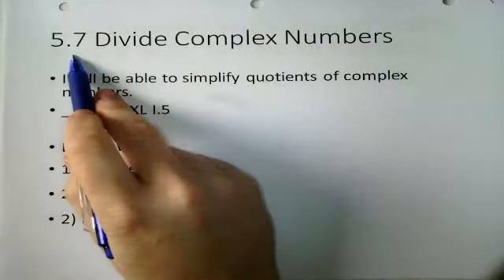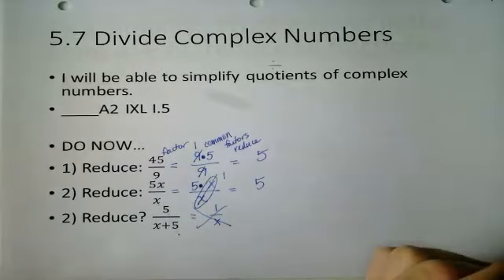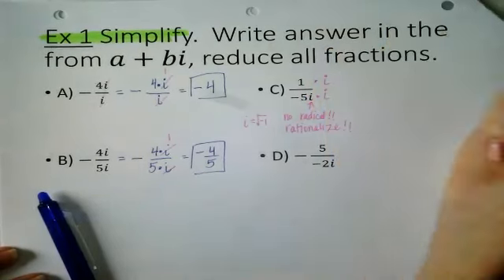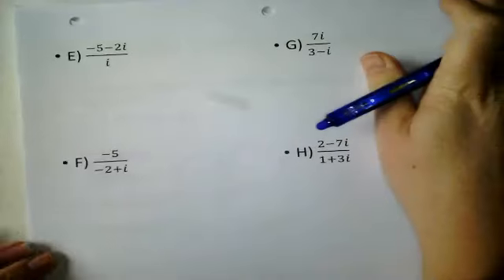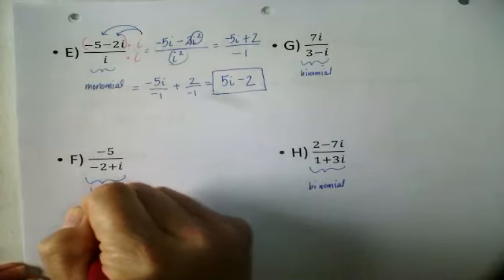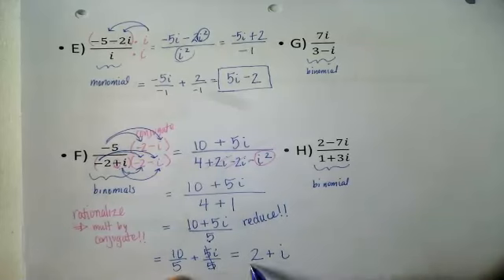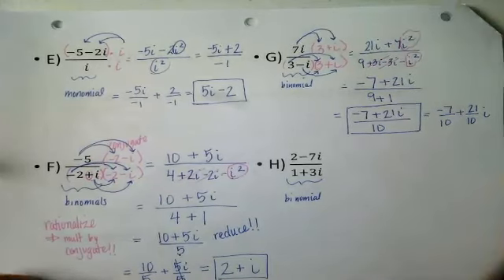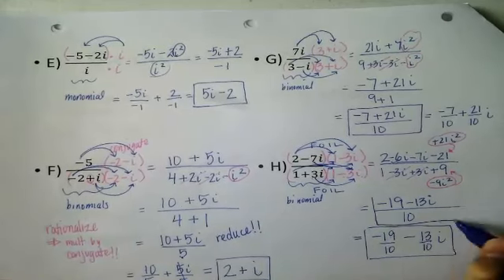A2 Notes 5.7 Divide Complex Numbers